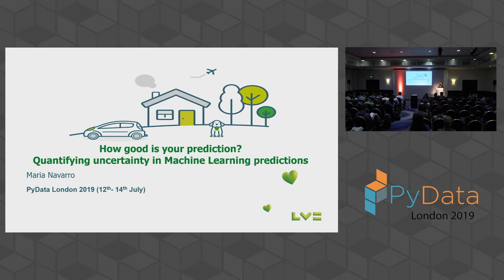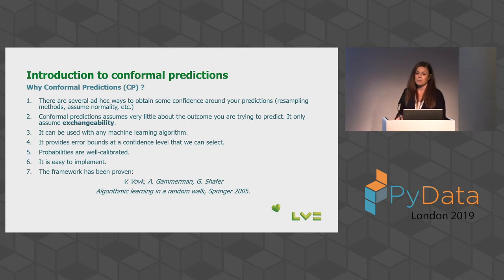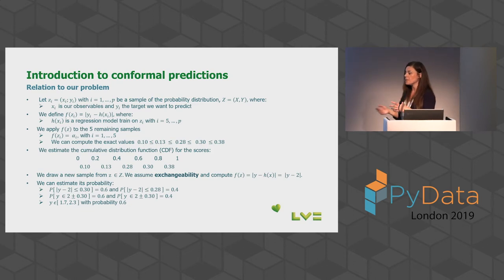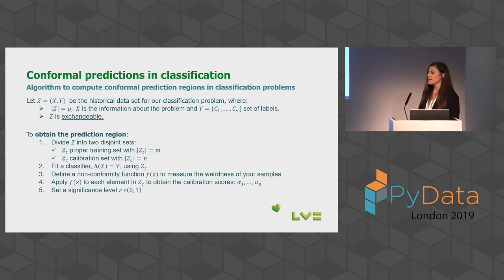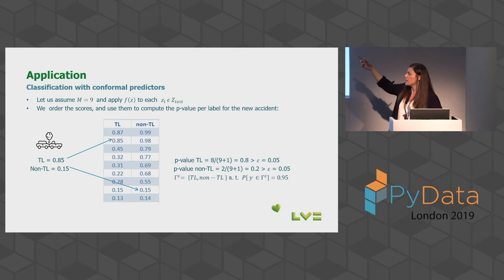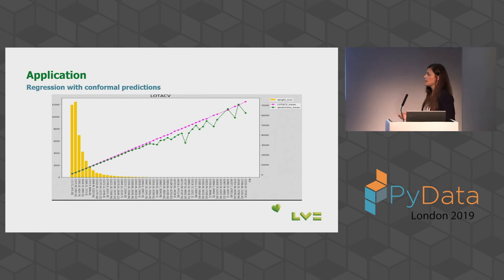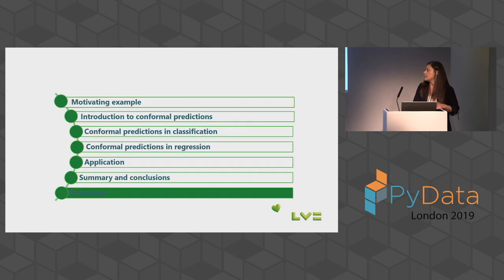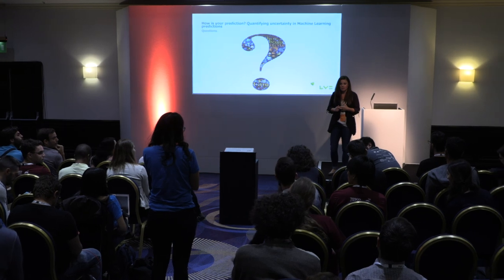Maria Navarro: Quantifying uncertainty in Machine Learning predictions | PyData London 2019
It is common practice to test the performance of ML models, but it is not so common to test the reliability of the predictions. Training a model, test its performance and hoping that it will produce good quality predictions is not the right approach if we are concerned with reliable ML. Hence, in this talk, we will discuss the concept of conformal predictions which quantify quality in predictions.

00:10 Help us add time stamps or captions to this video! See the description for details.